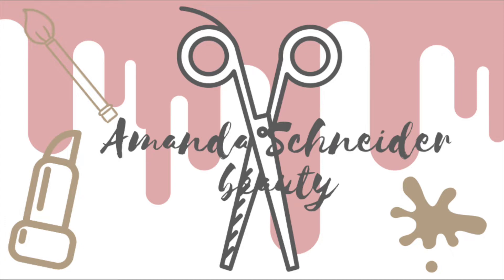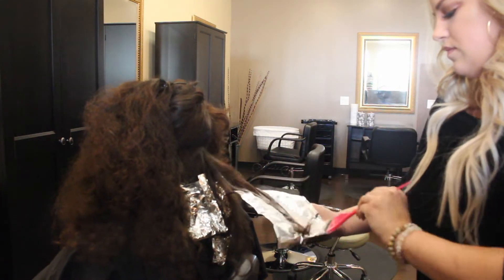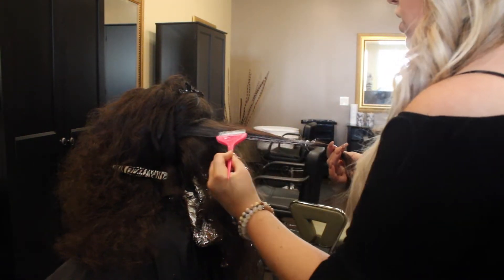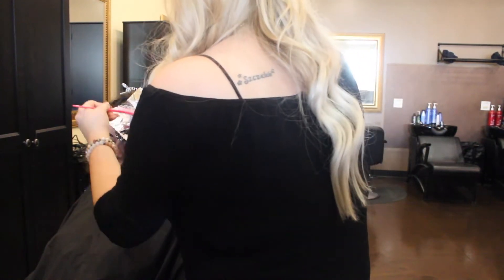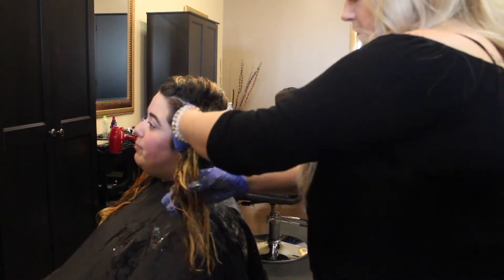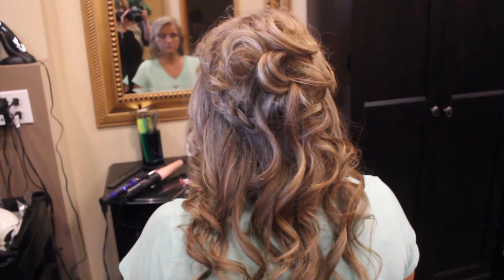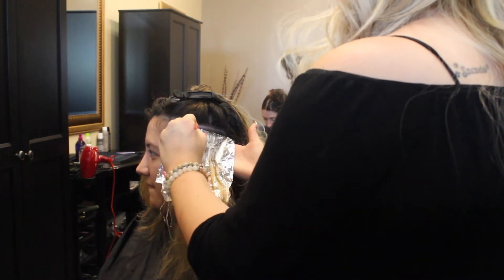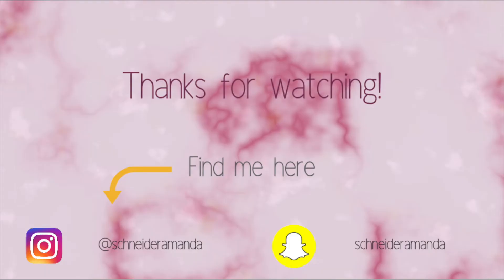A Day in the Salon | BALAYAGE && SHADOW ROOT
on the first formula I actually added 7cc as well to get those copper tones back in the hair!